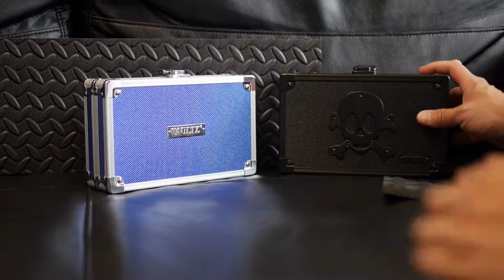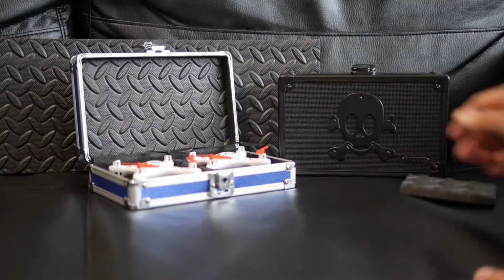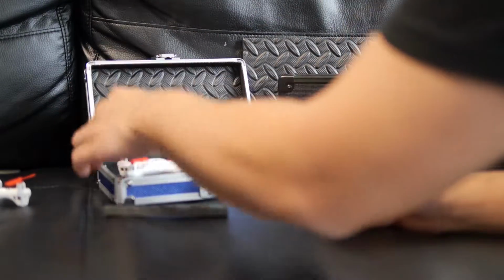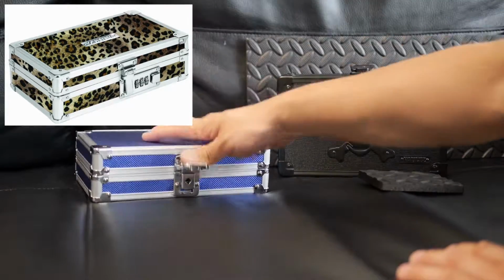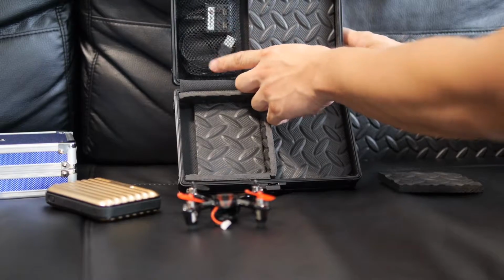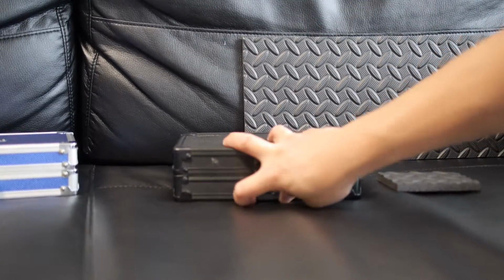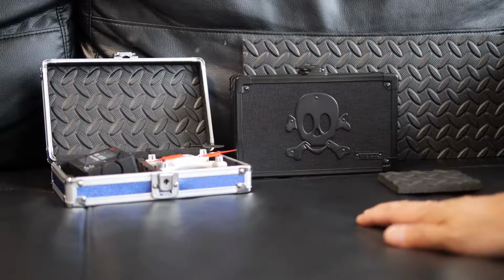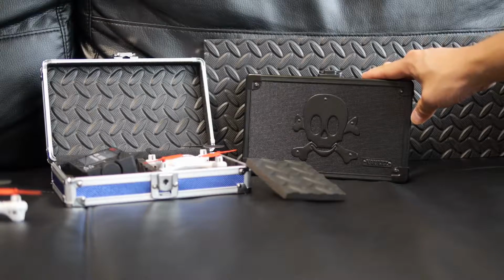Vaultz Aluminum Pencil Case RC quadcopter storage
These pencil cases by Vaultz make great storage cases for micro quadcopters and other RC accessories.  Using foam floor mats found at a dollar store, it protects them from bumps and bruises during transportation.  They come in many colors and designs.  They're available at most office supply stores as well as Amazon.